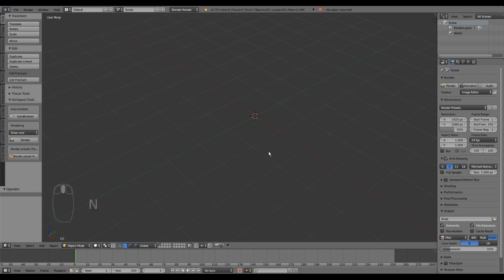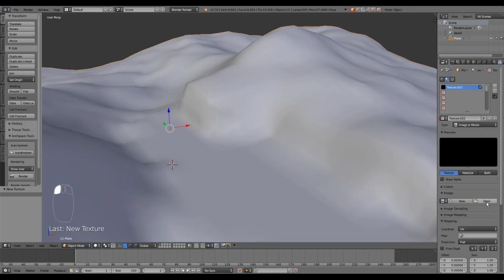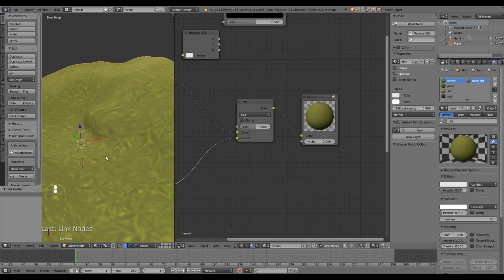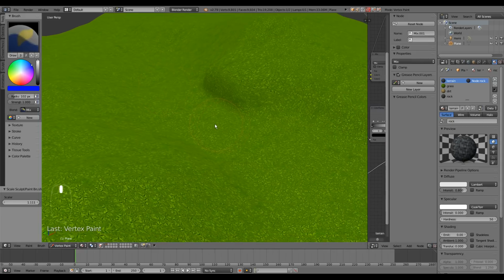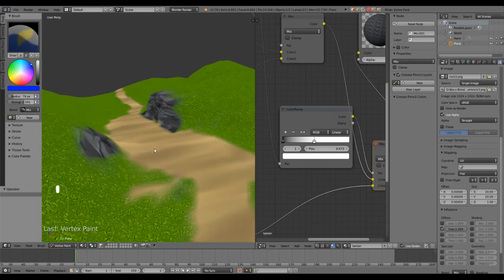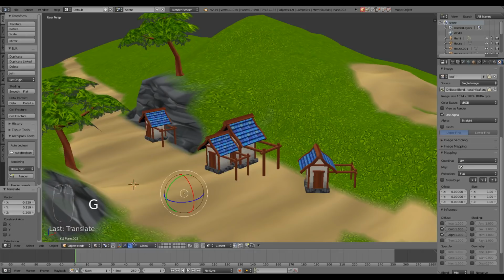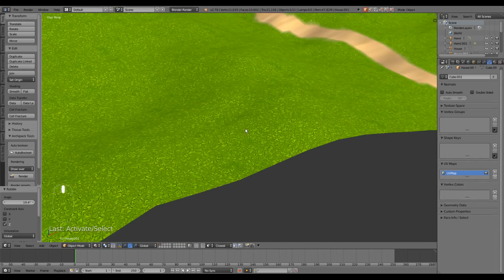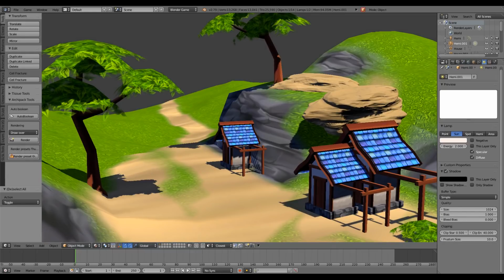Level design series 3# Creating the level and setting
you can buy me coffee if you want to :),
thank you so much if you do :)
3rd chapter of level design series that is creating the terrain for the level and and put everything together